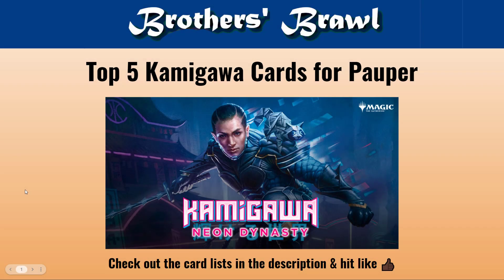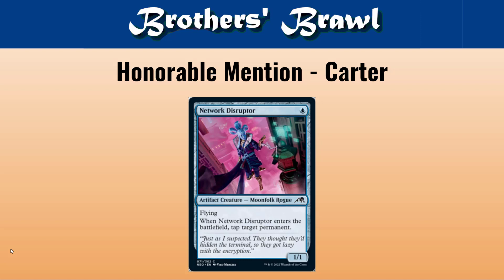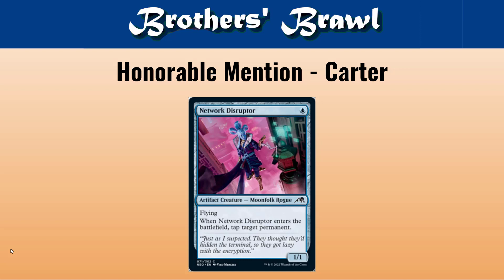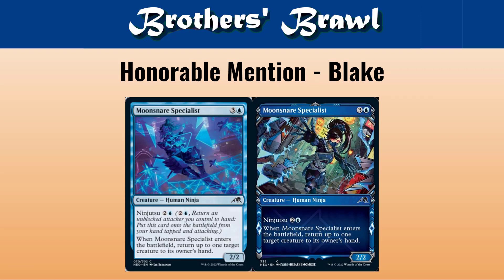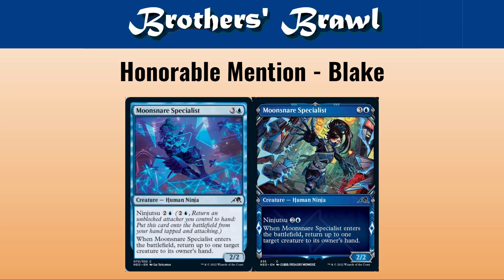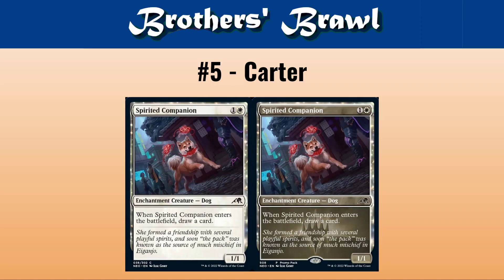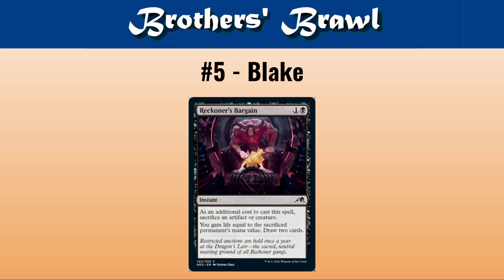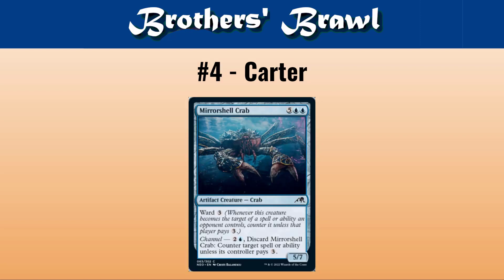Top 5 Kamigawa Cards for Pauper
Carter and Blake go over their picks for the top 5 cards for Pauper from Kamigawa: Neon Dynasty!